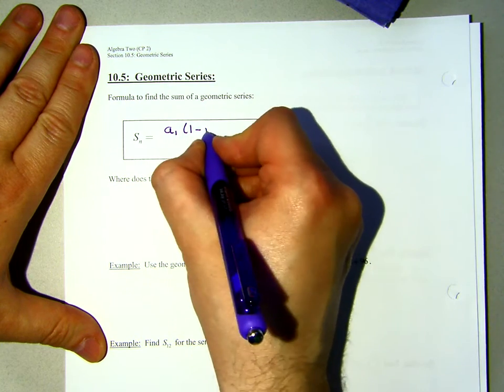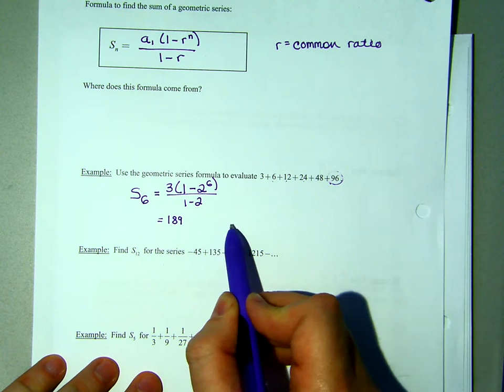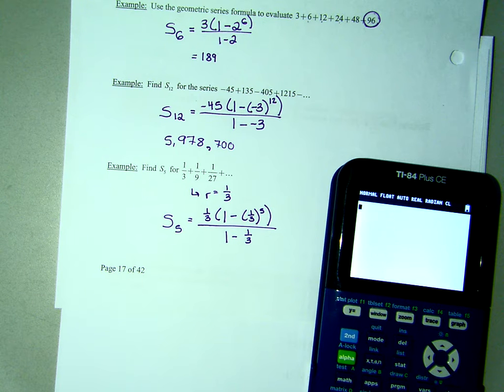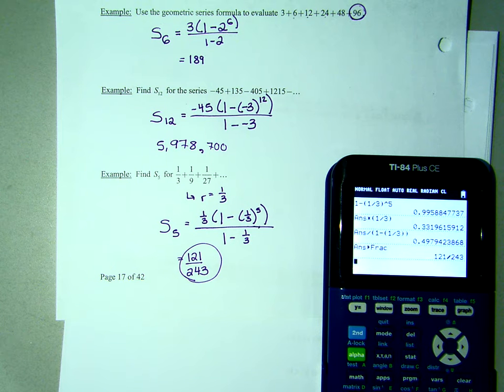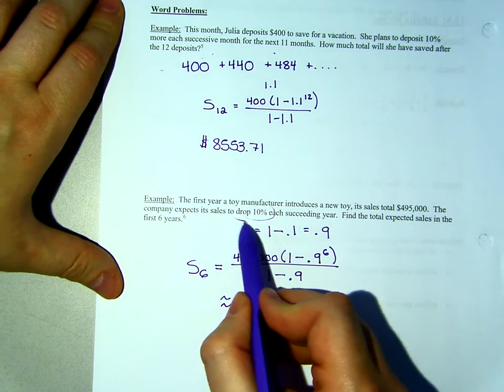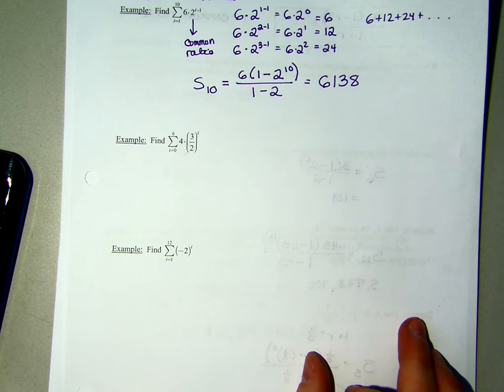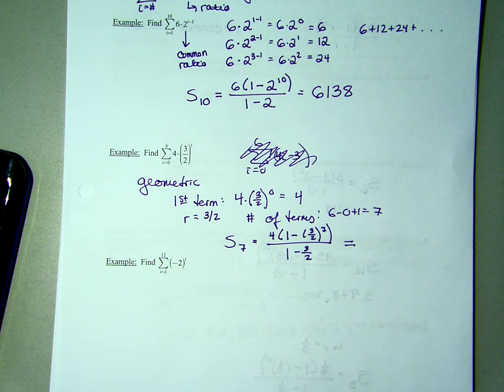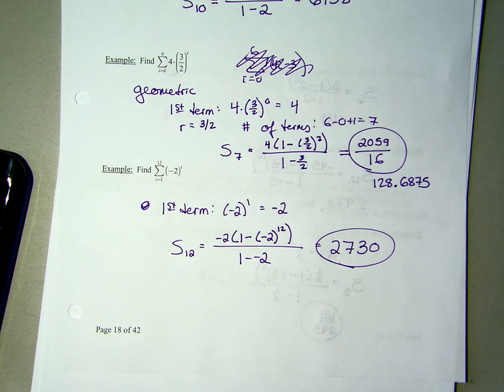Algebra Two (CP 2) - Section 10.5 - Geometric Series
May 18th, 2018 - E Block - Section 10.5 - Geometric Series